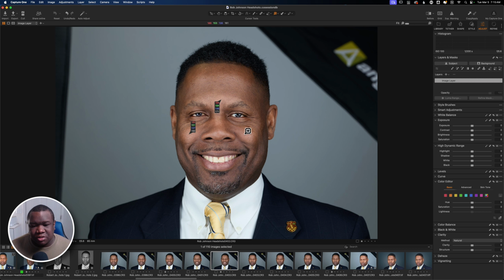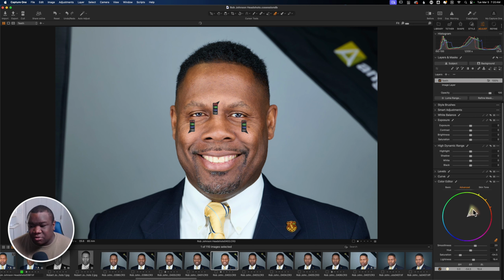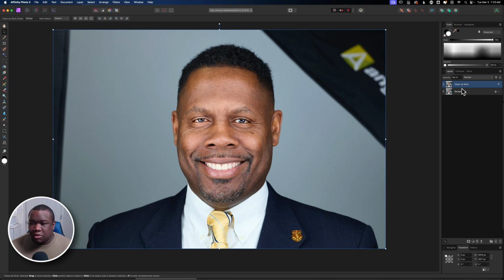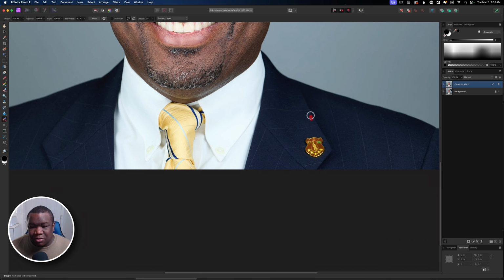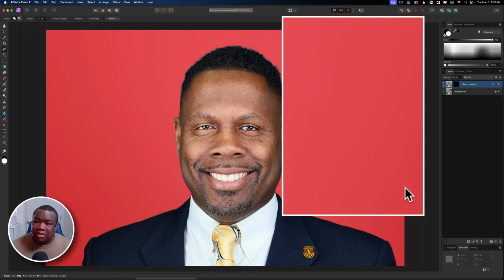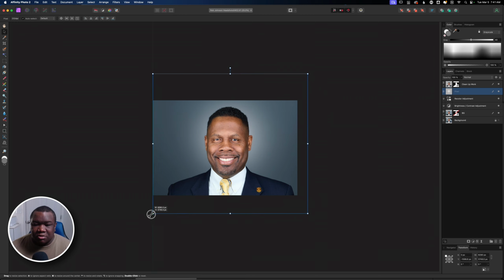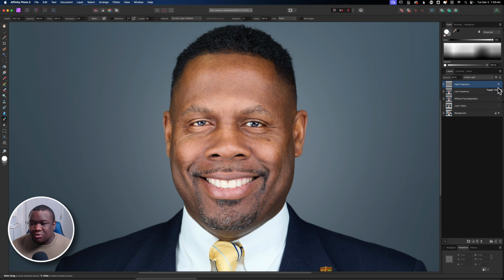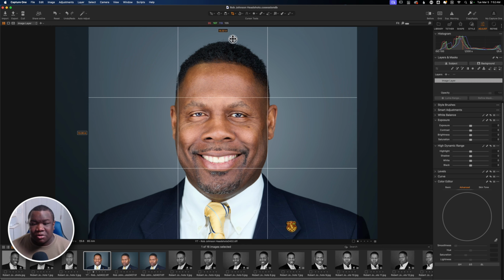Mastering Professional Headshot Retouching Techniques!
In this video I show my process of retouching a headshot for professional clients using Affinity Photo and Capture One. This video shows how to cut a subject out from the background and how to edit an image to get it ready for retouching. This is a complete retouching workflow for professional headshots and gets me work all the time.

*Camera Body’s*

*Lens*

*Accessories*

*Computer*